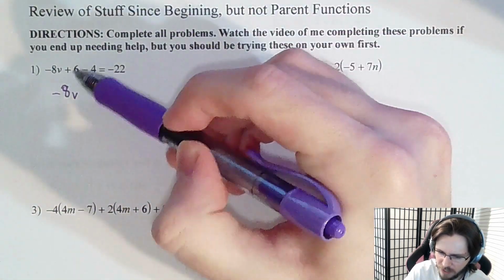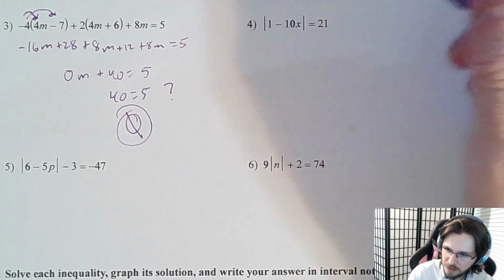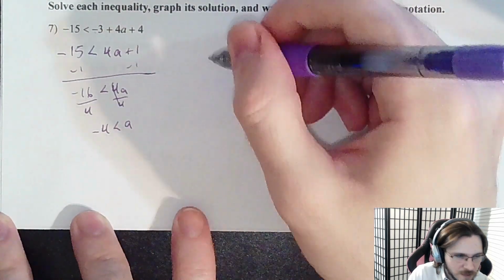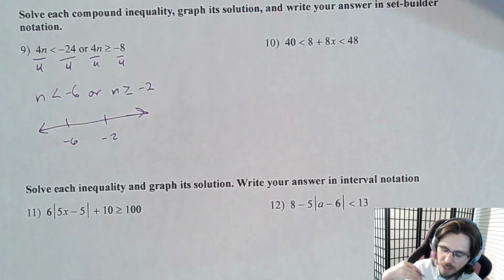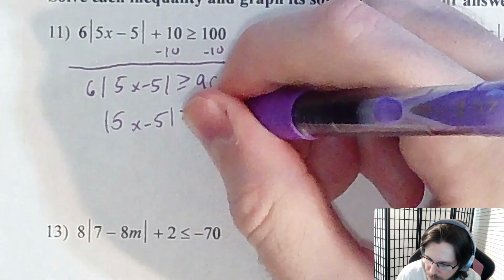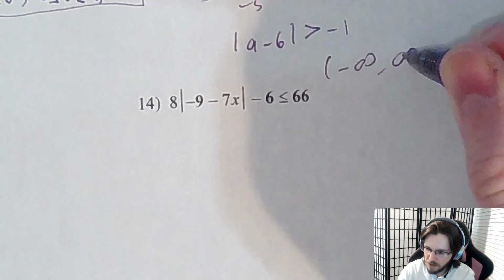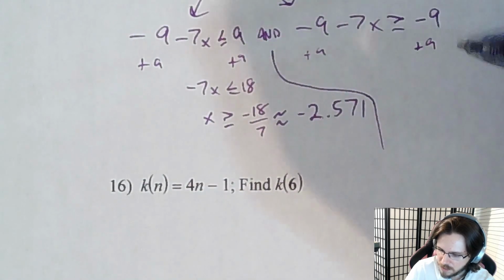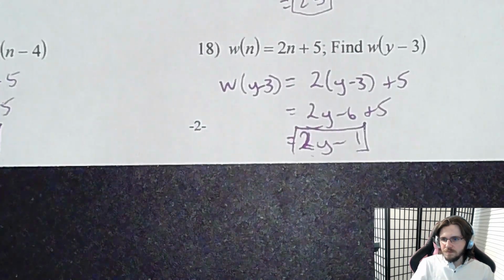Mr. Richards' Algebra 2 Review Video for October 21st/22nd, 2020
This is the review video covering the PDF that you can find on Canvas. Remember you can choose to watch the other video instead!

Good luck, and have a good weekend if I don't see you till then =)